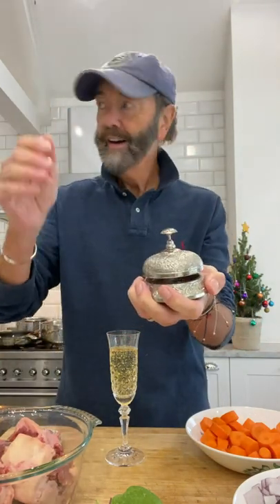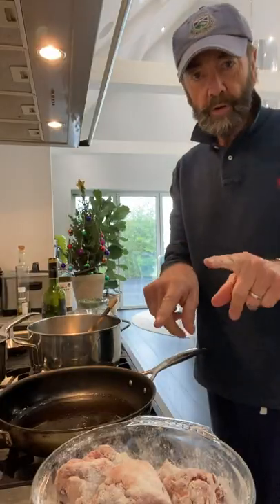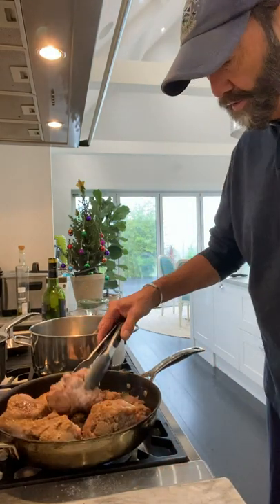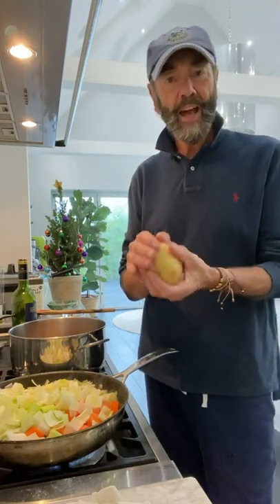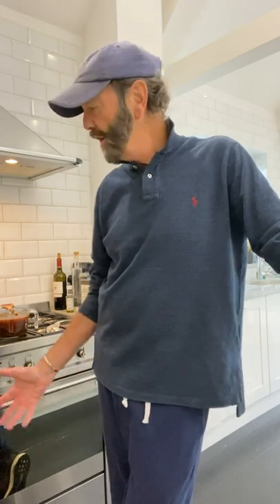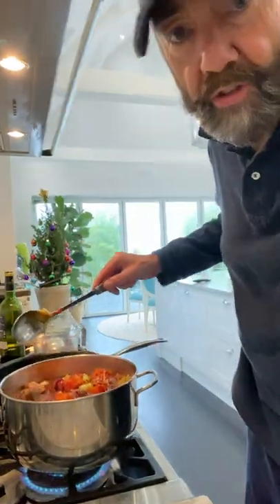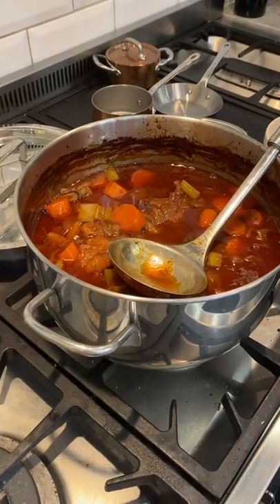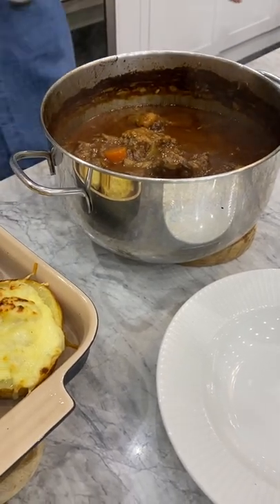Dazzler Does Oxtail Stew Recipe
A delicious Oxtail Stew recipe which takes hours but is worth it!

Let me know if you make this dish